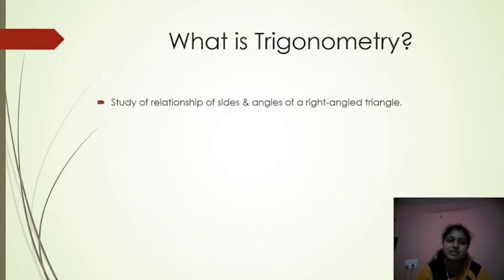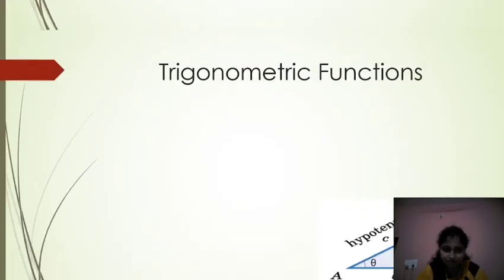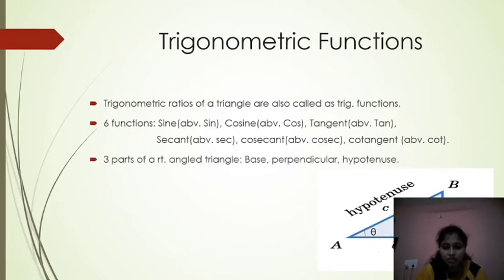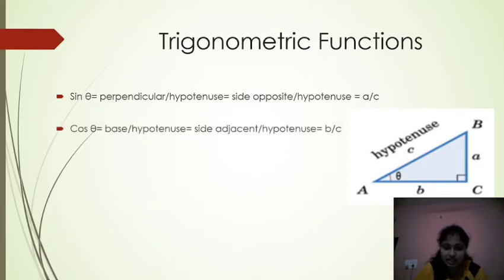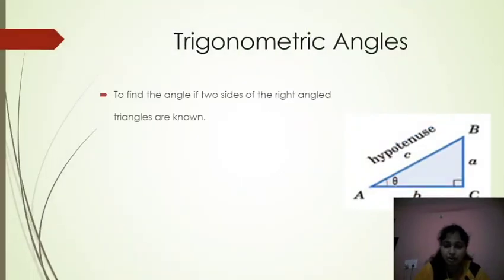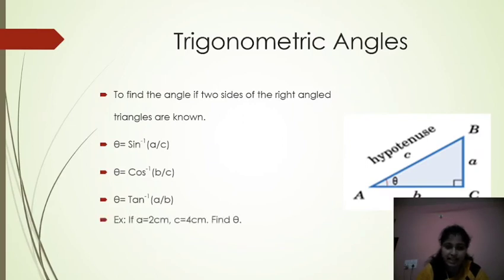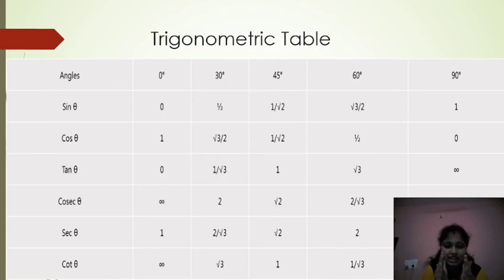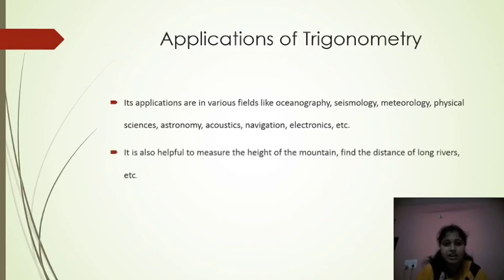Brief explanation of trigonometric ratios.